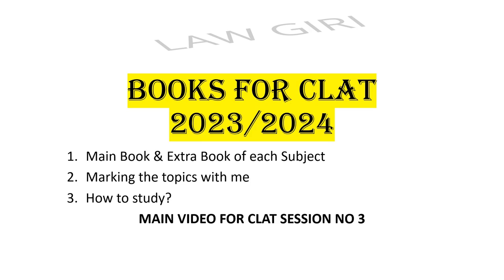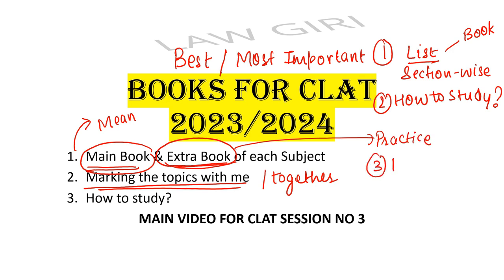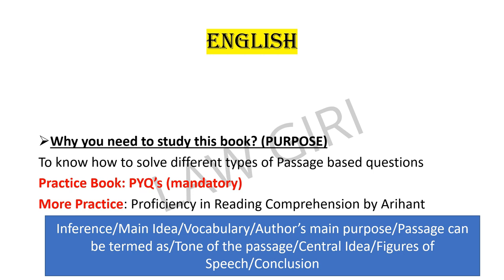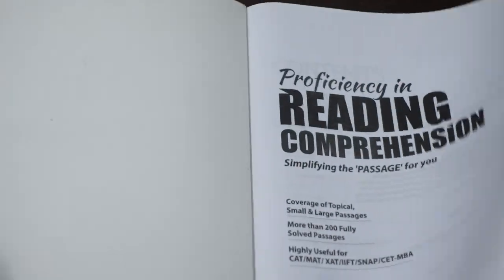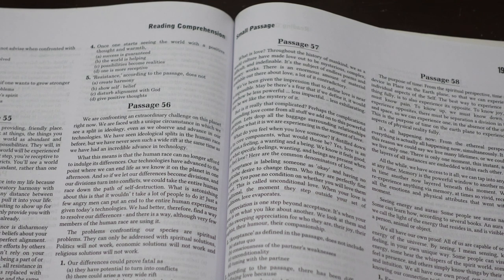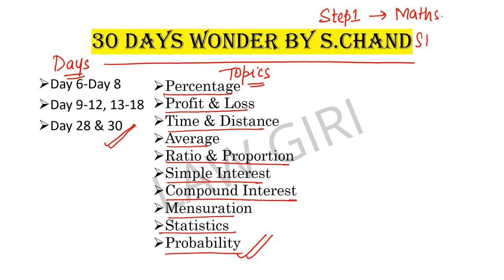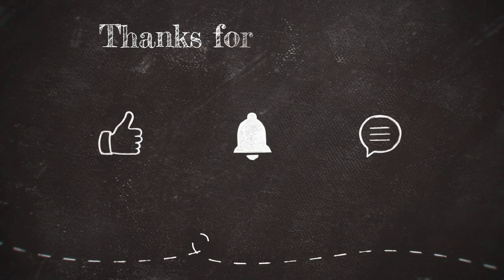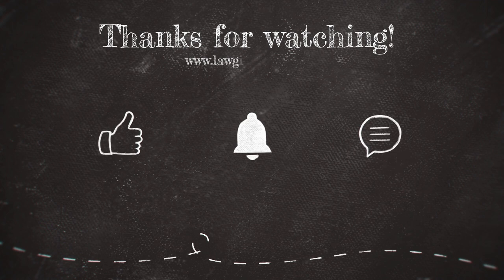Books for CLAT Preparation Law Giri| Books for CLAT UG 2023|Books for CLAT 2024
30 days Wonder by S.Chand (Maths)
Data Interpretation Oliveboard (Data Interpretation)
Legal reasoning Wiley
Wiley for Logical Reasoning
Free Resources for CLAT